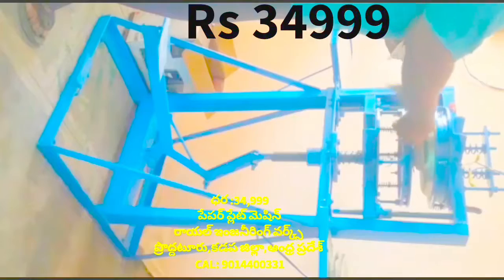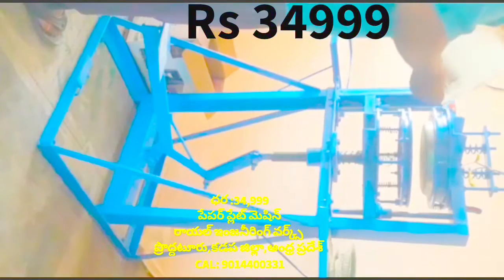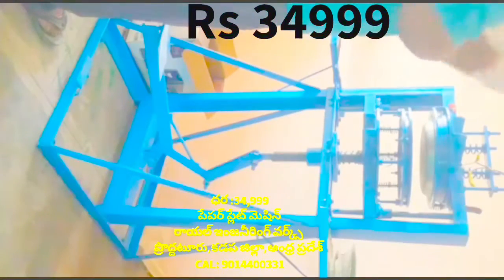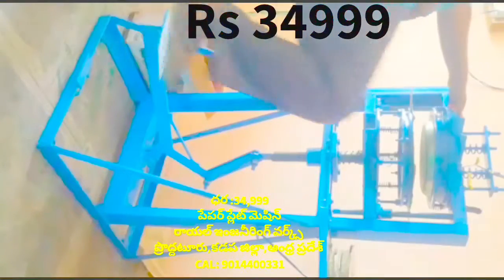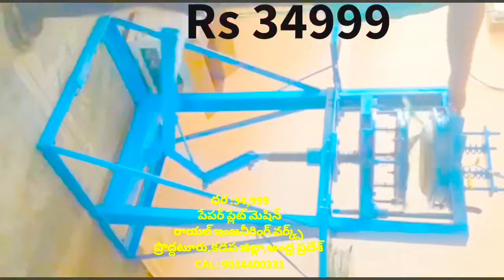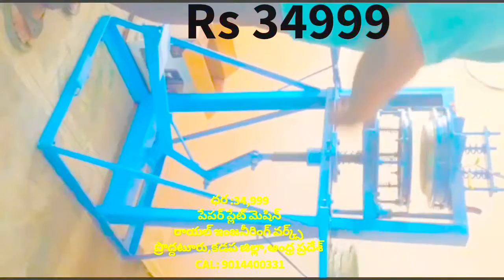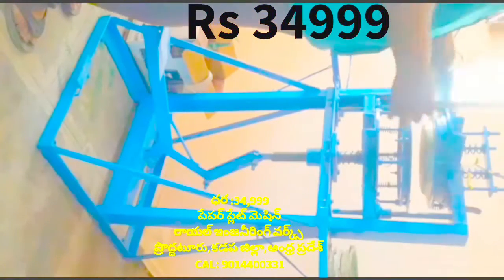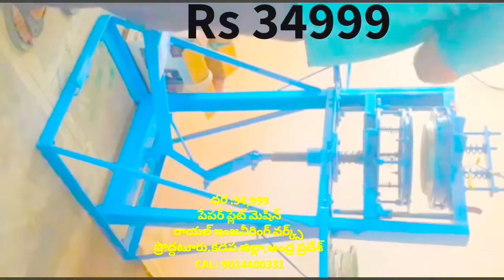Paper plates making machines (Low cost 34999 Rs),small scale industries and Business ideas in Telugu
For
PRODDATUR
KADAPA DIST
ANDHRA PRADESH
INDIA